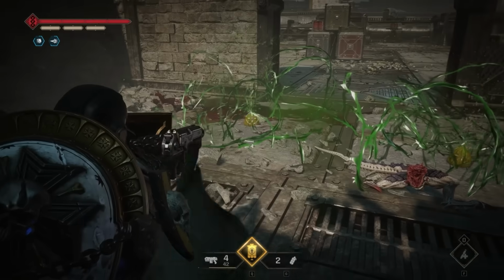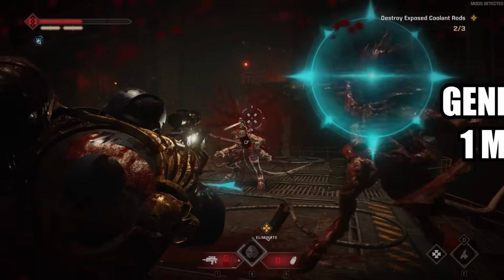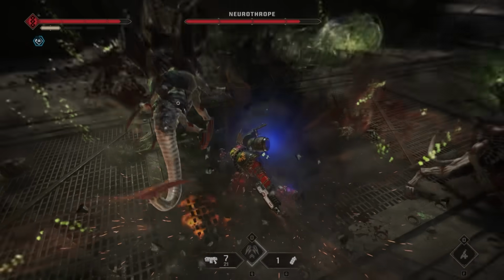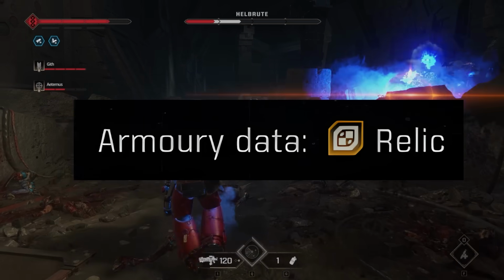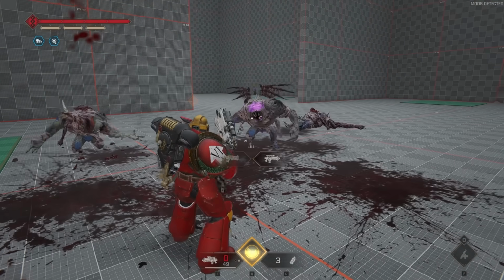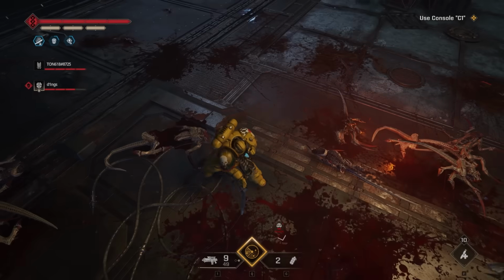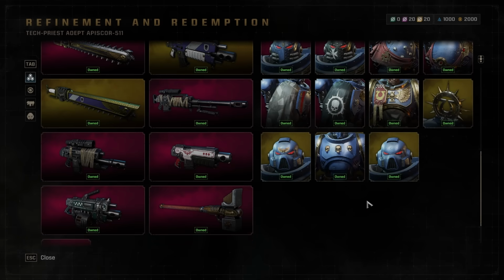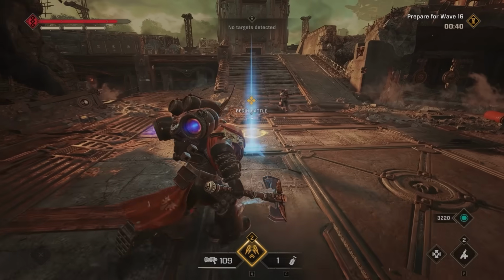UPDATED 2026 Guide to EVERY Difficulty Level in Space Marine 2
Find More on Stratagems Modifiers Here! -

If you Want to Support Me Directly Use This Link! ►

Chapters:
00:00 - Intro
1:01 - Operations Difficulty Explained
5:38 - Stratagems Explained
6:48 - Siege Mode Difficulty Explained